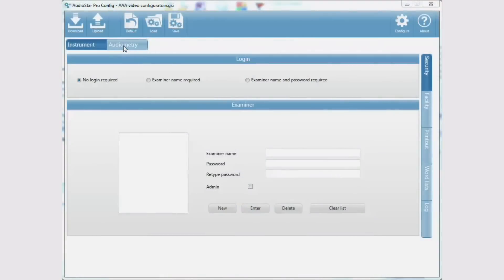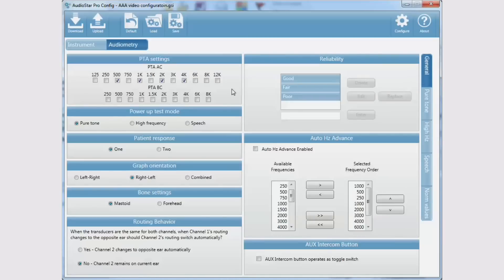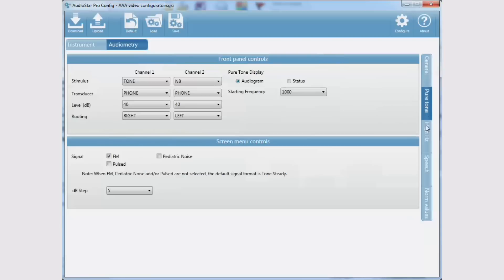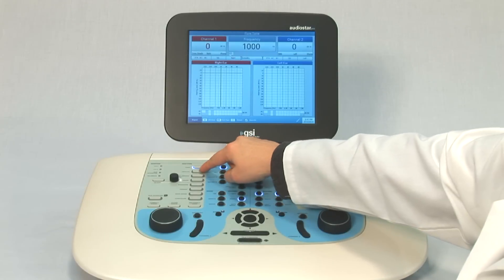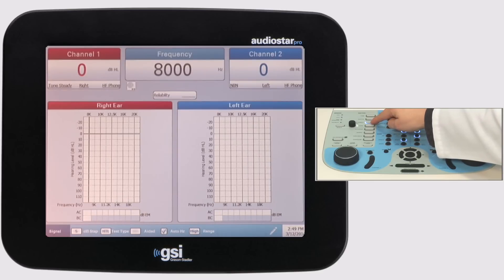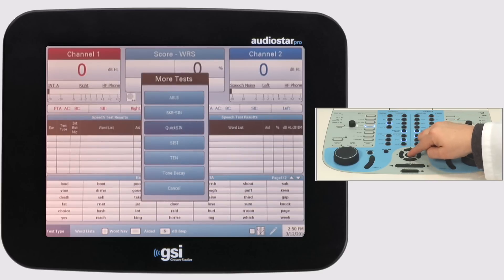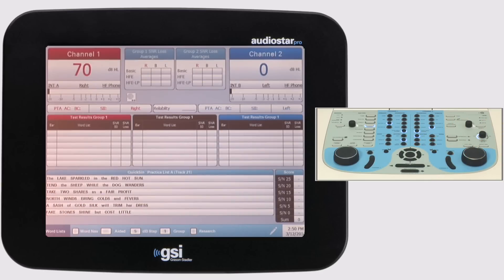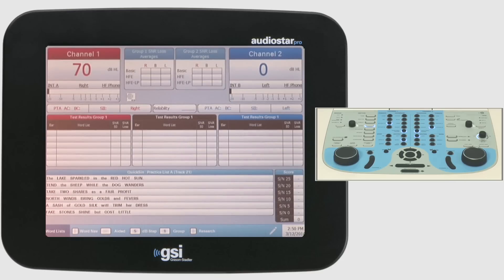GSI AudioStar Pro Maximizing Work Flow